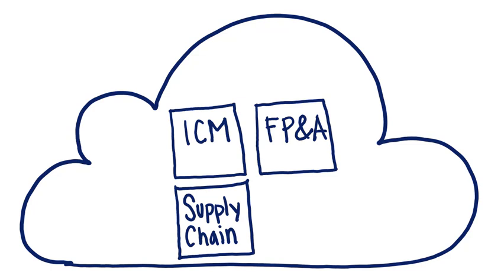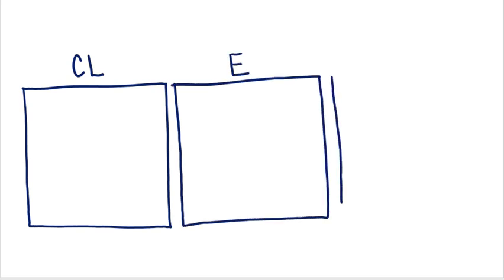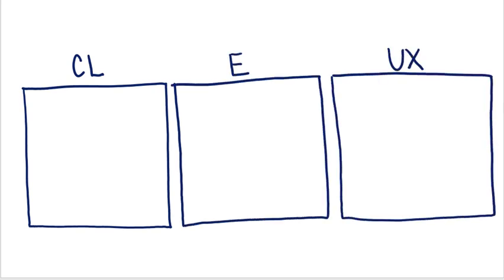Anaplan Platform Whiteboard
Learn about all the components of the powerful Anaplan platform in this short animated video.